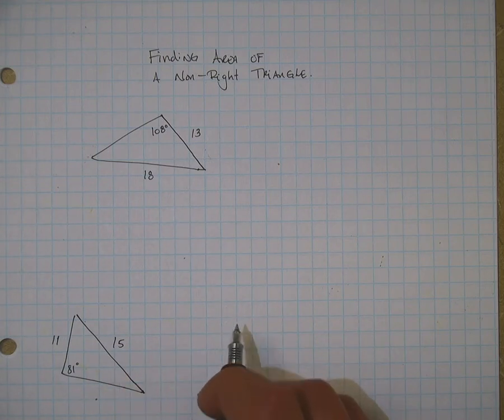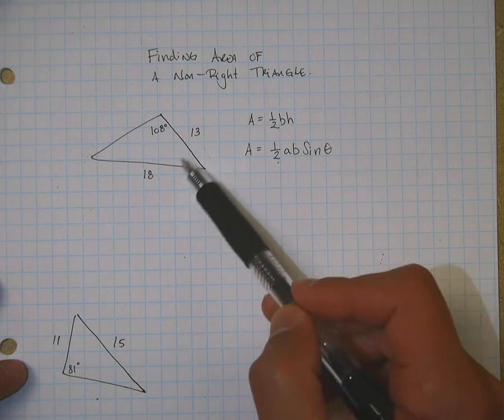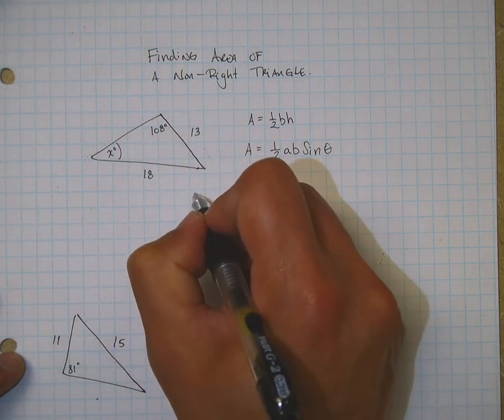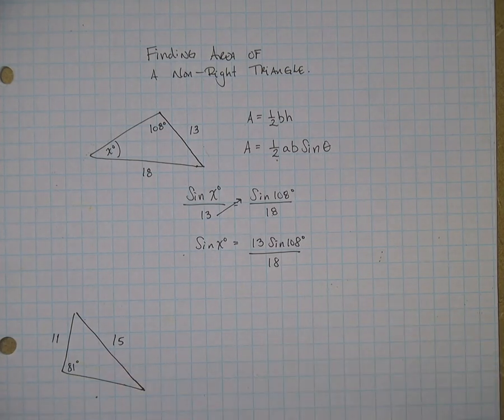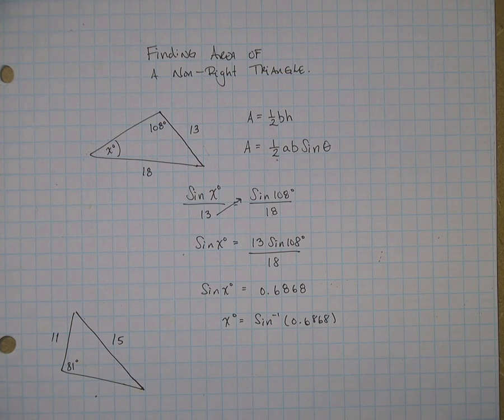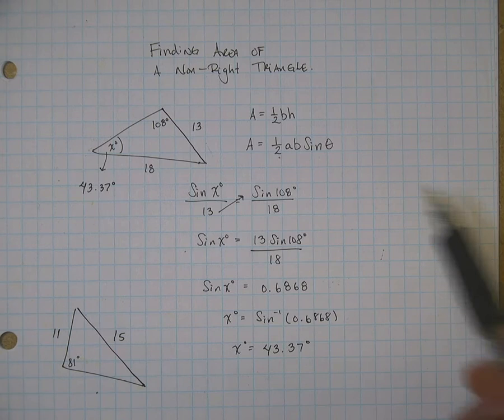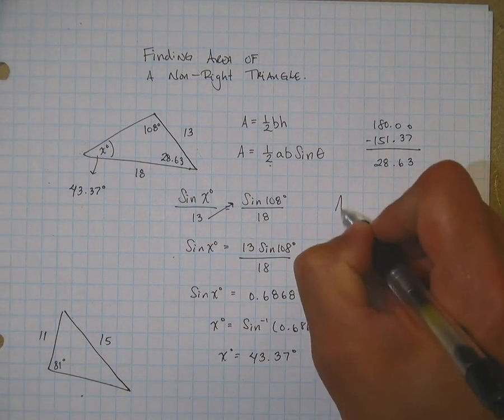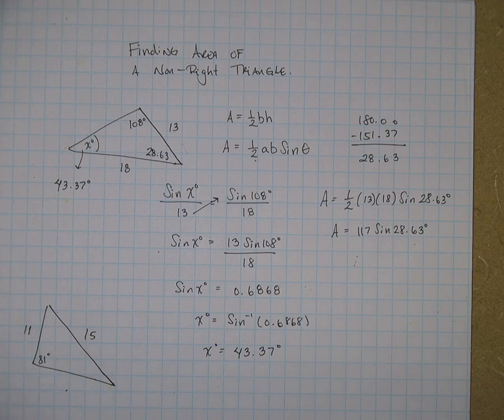Finding the Area of a Non-Right Triangle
This video explains how to find the area of a triangle that is not a right triangle by using the sine of the included angle.